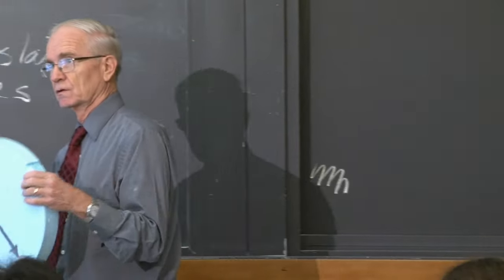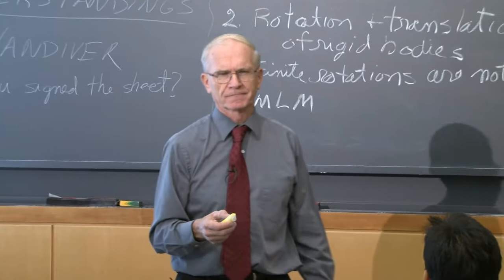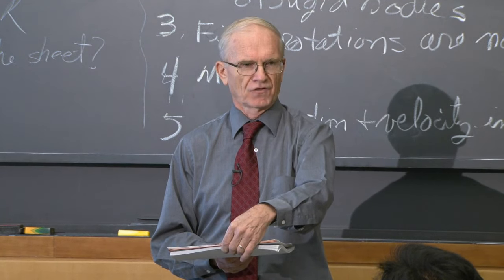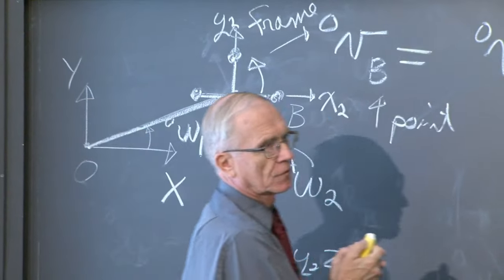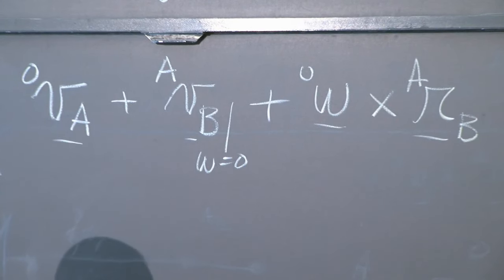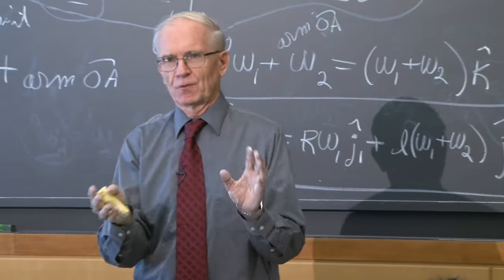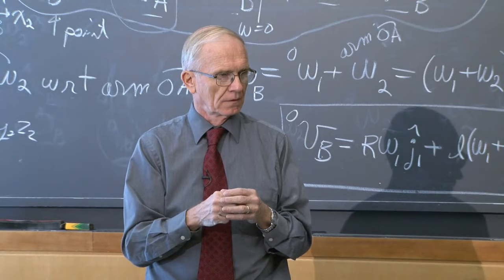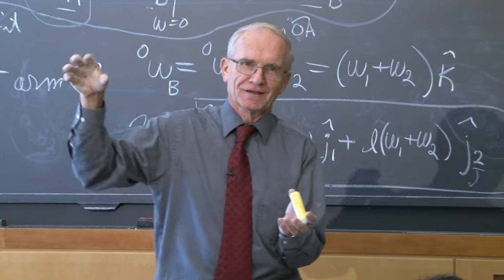R2. Velocity and Acceleration in Translating and Rotating Frames